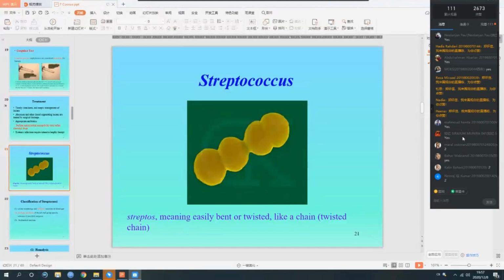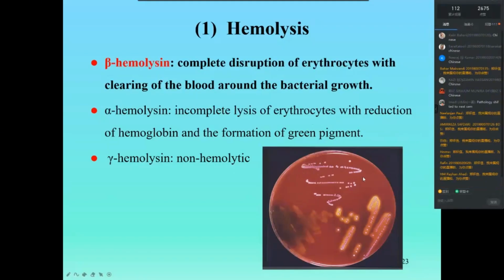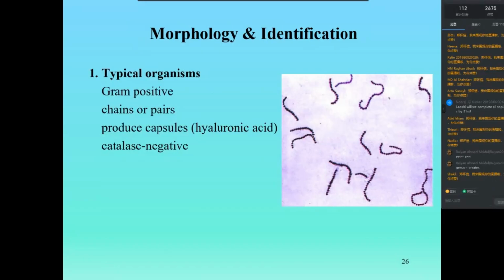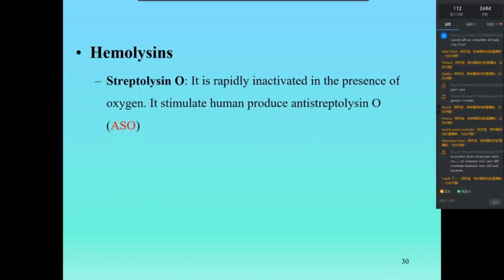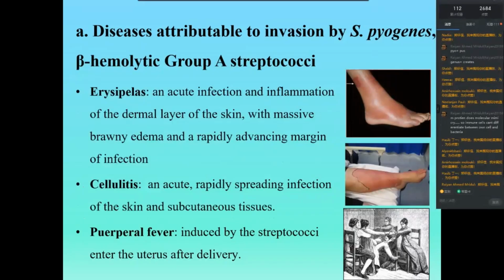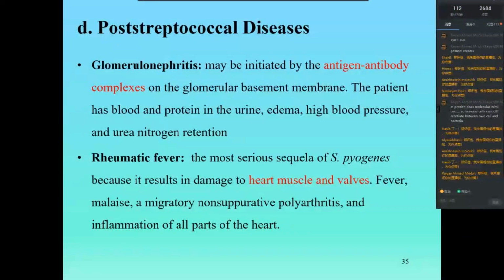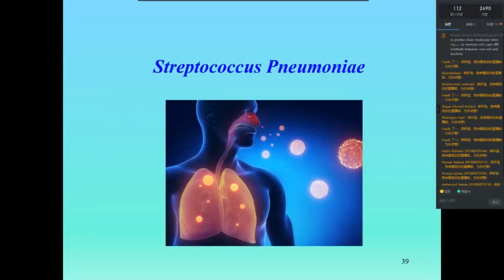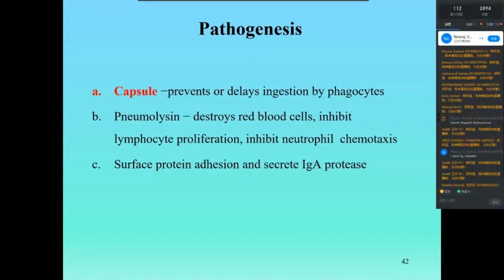7 Coccus Streptococcus（2020 Medical Microbiology - Zhengzhou University）